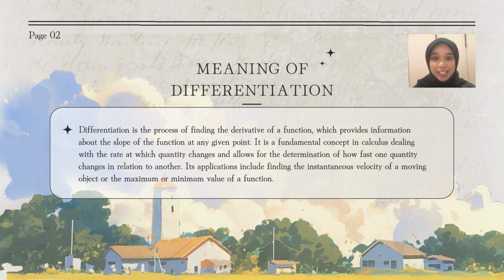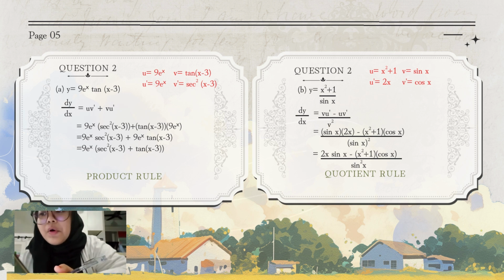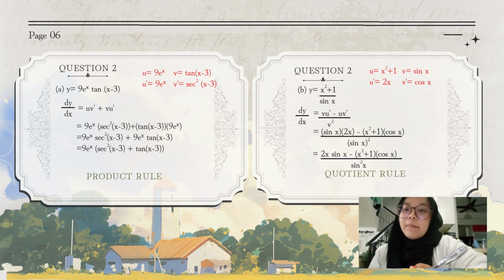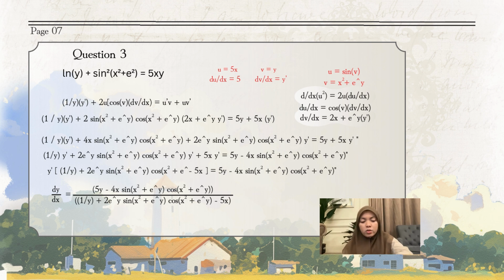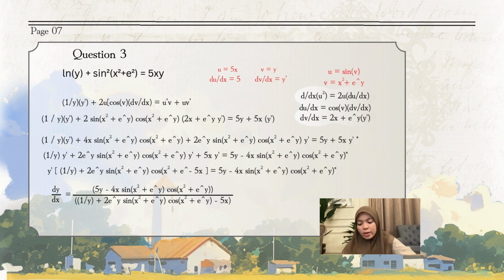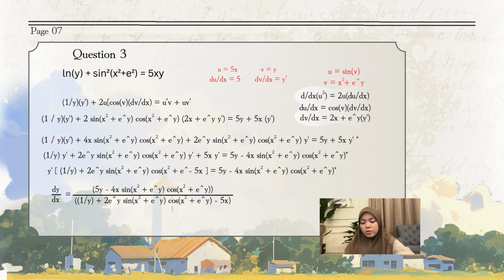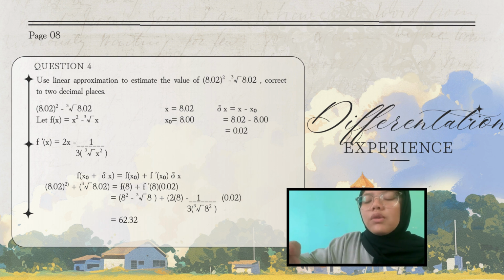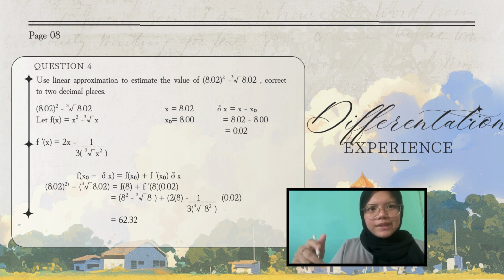MAT 183 VIDEO PRESENTATION: TECHNIQUES OF DIFFERENTIATION